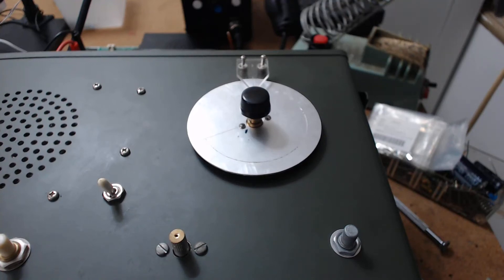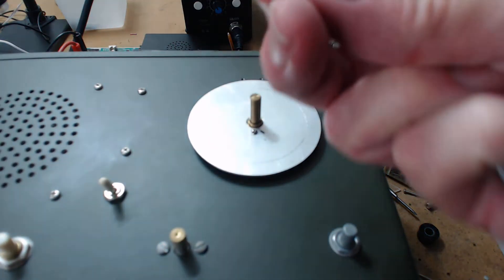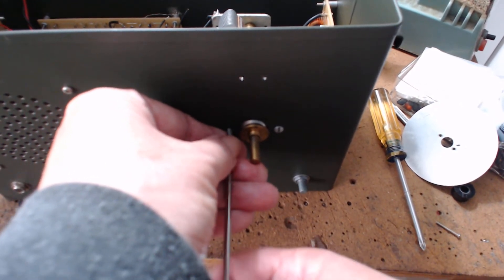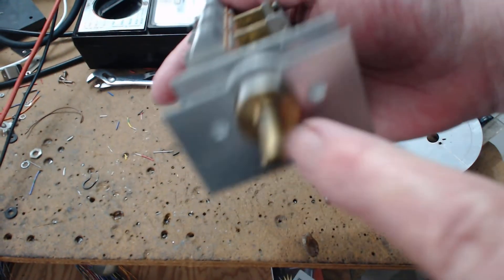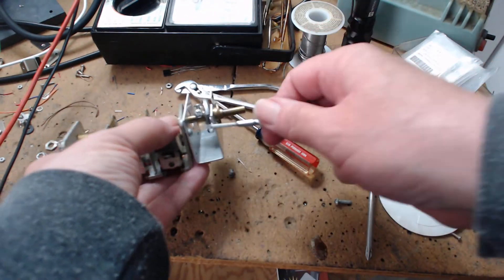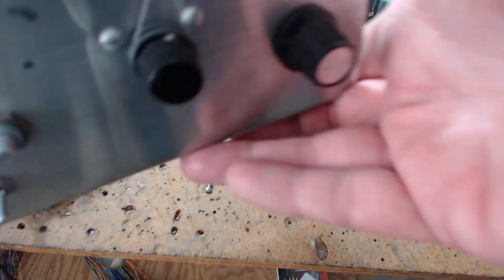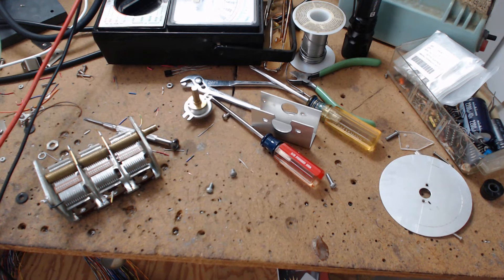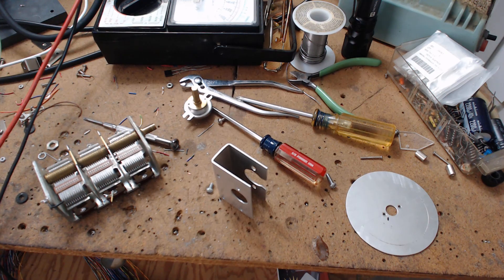Radio Reduction Dial Vernier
Using a Jackson Brother Reduction unit you can make a Venier dial. You need to make a Bracket, Pointer and Dial.